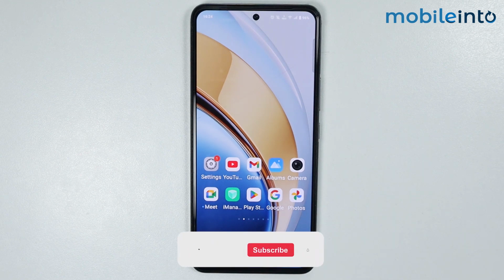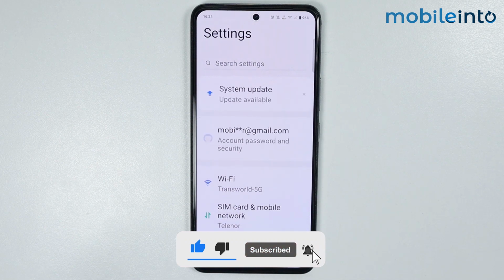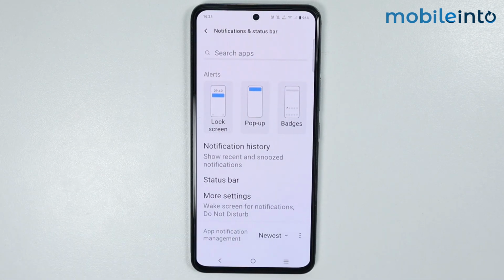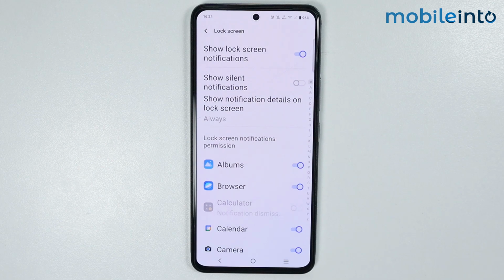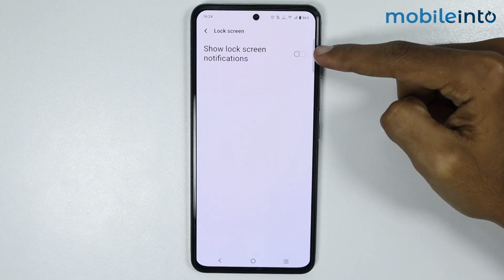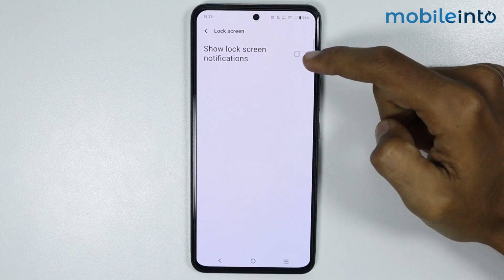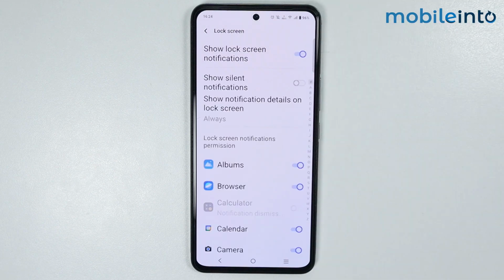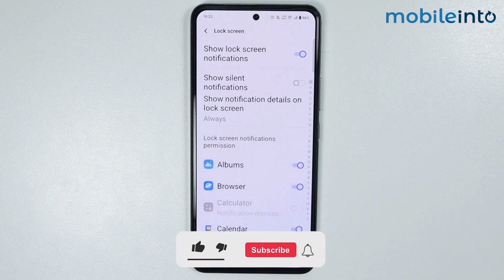How to Hide/Show Lockscreen Notification in Any Vivo Phone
How you can enable/disable lockscreen notifications on any Vivo phone. If you want to change lockscreen notifications or find notification settings on Vivo phone, follow these steps.